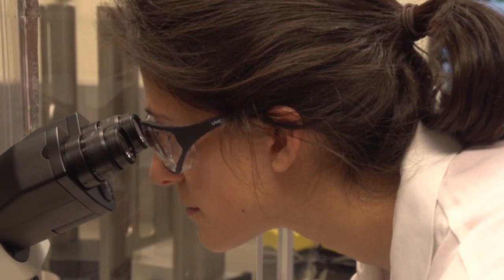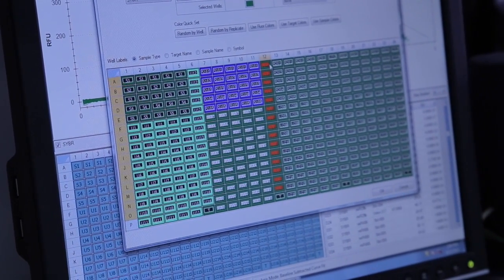Hear Why Julia Loves Medical Science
Meet Julia Margulis, a graduate student in the Nakamura Lab at
UCSF.Julia's research involves the causes of degenerative diseases and contributes to trying to learn about the genetics of Huntington's Disease.